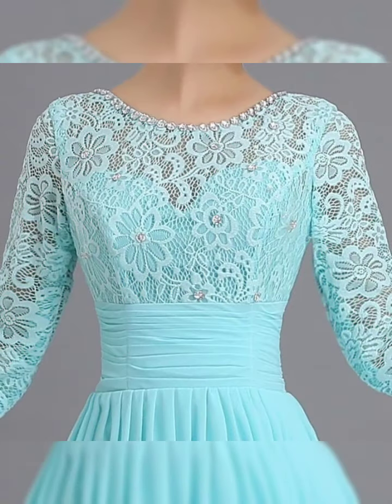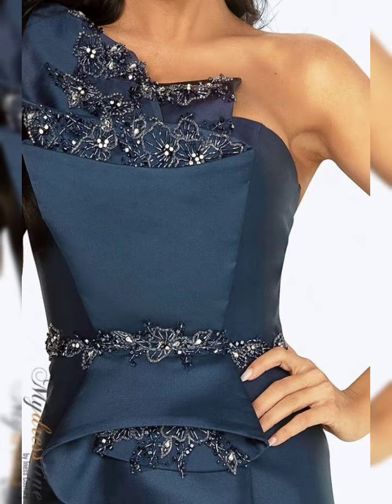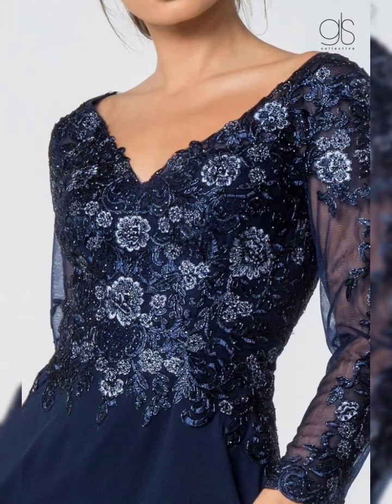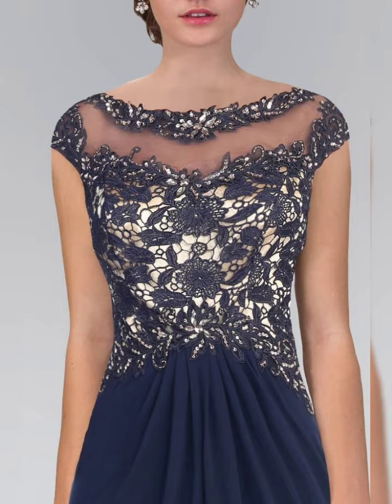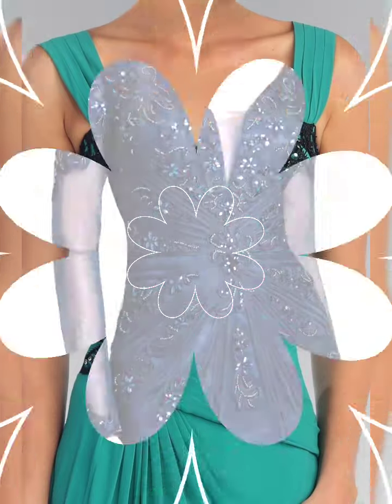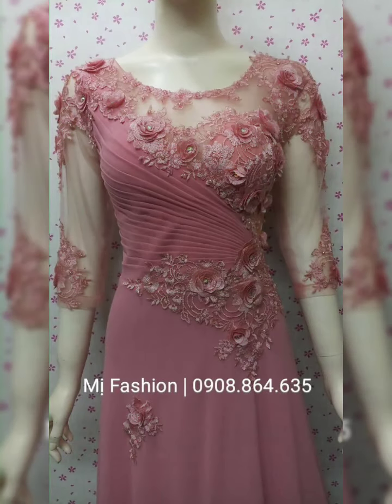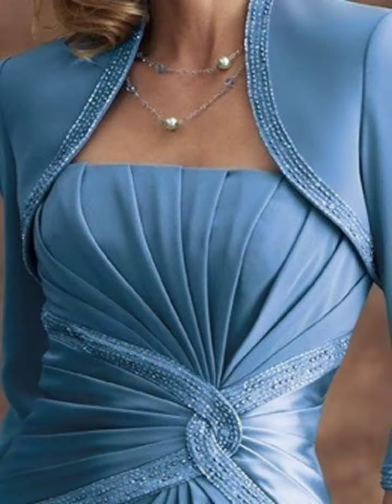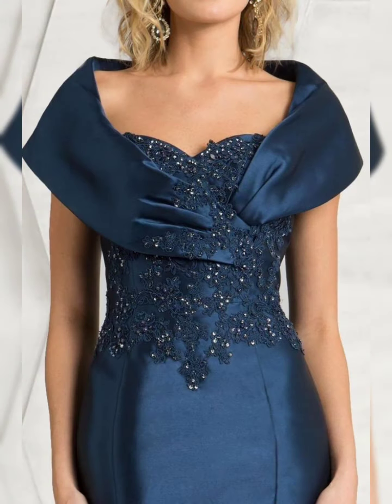Modern and stylish laces mother off the bride evening party wear maxi 2023